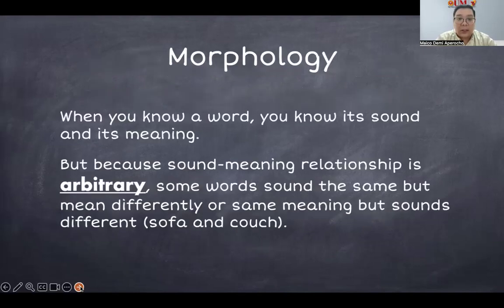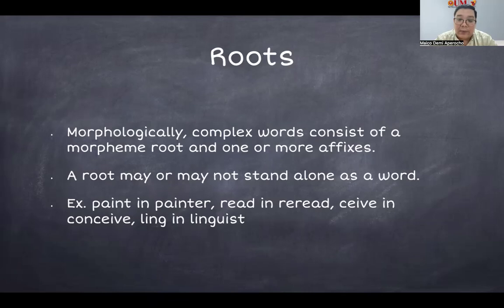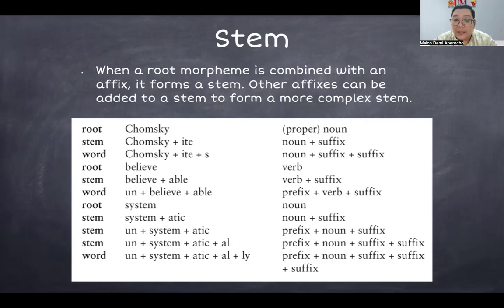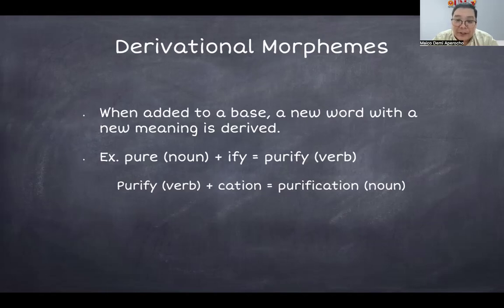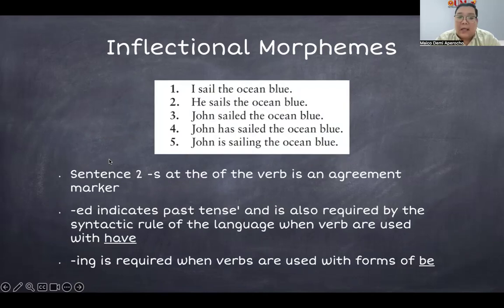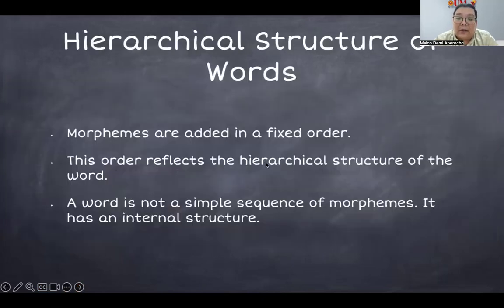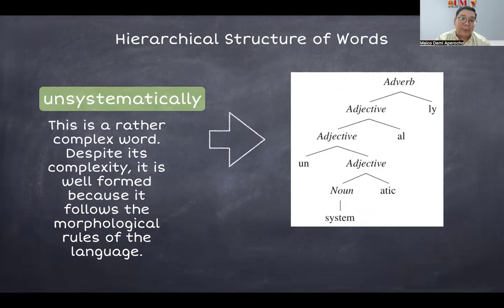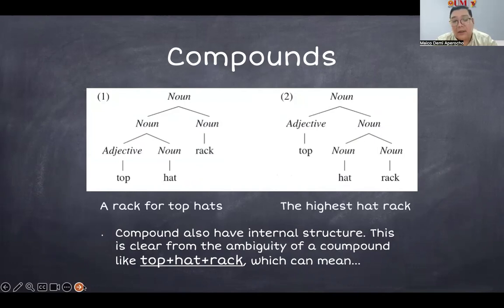Introduction to Morphology